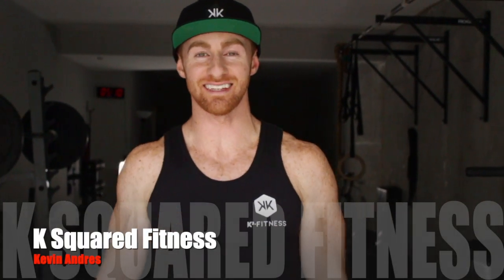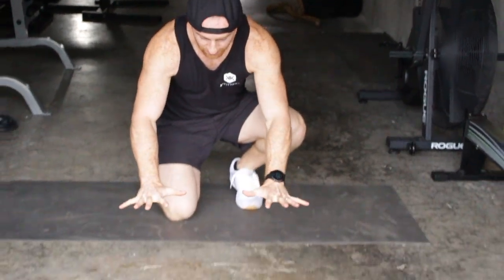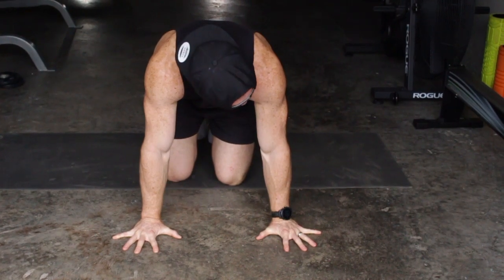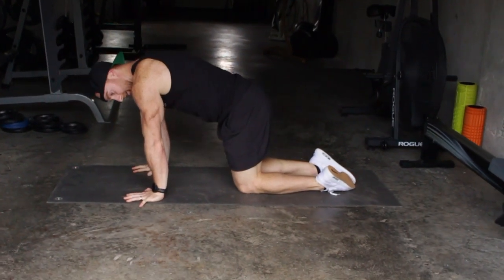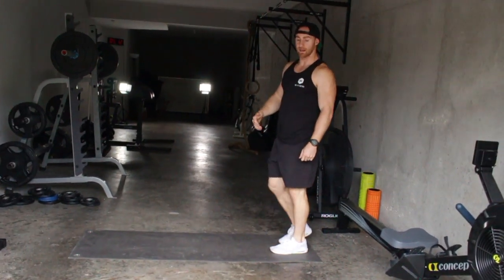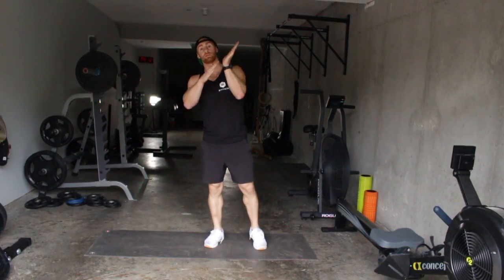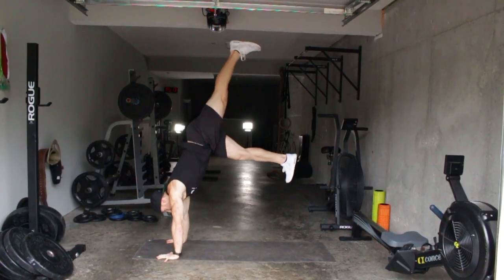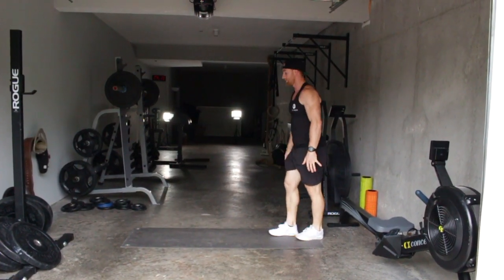Handstand Kick Up Drill Version 1